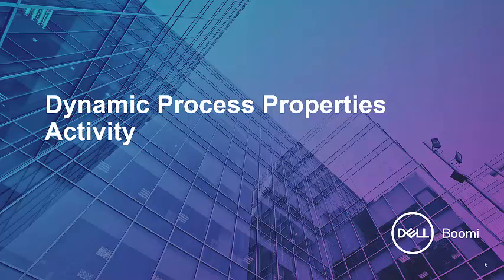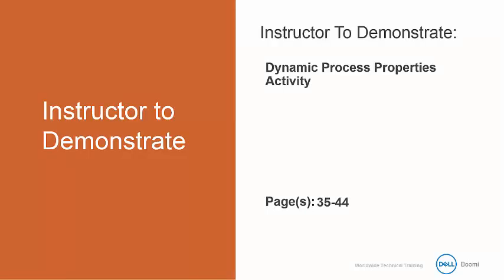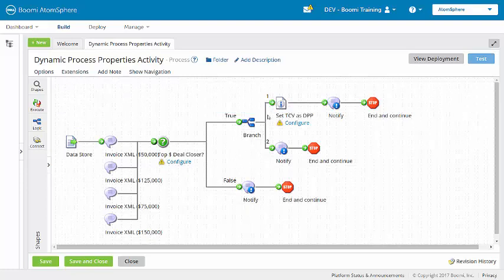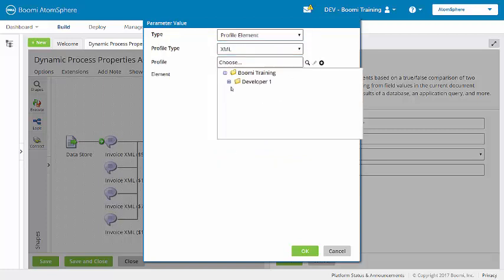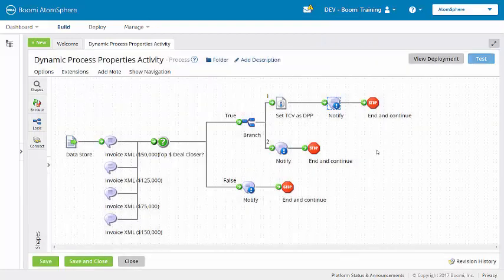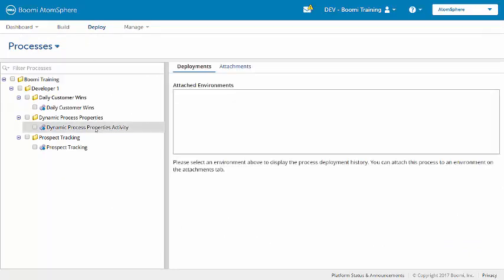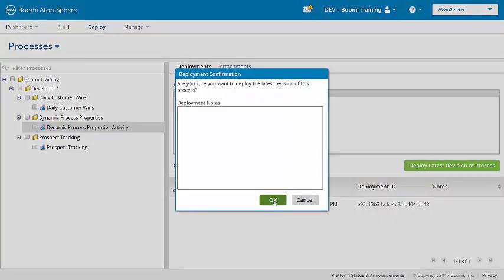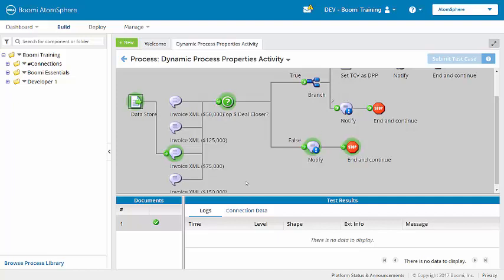Boomi Training Lecture #29 Associate developer - Dynamic Process Properties Activity